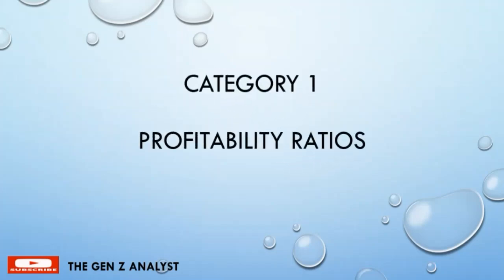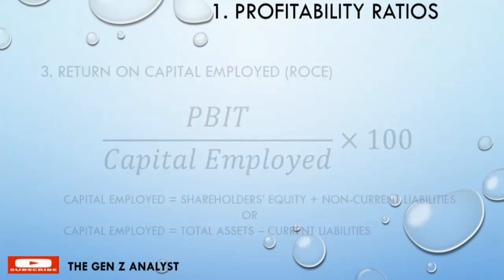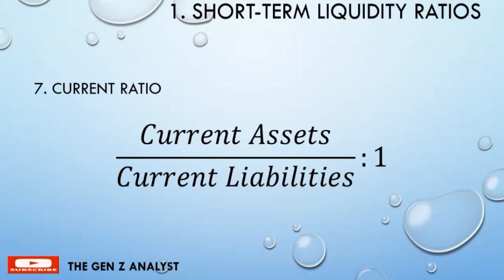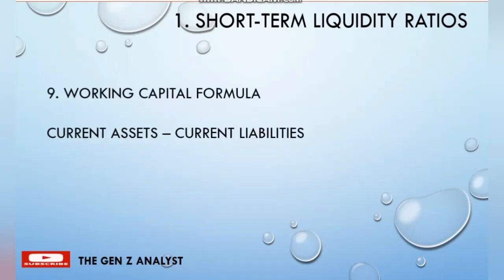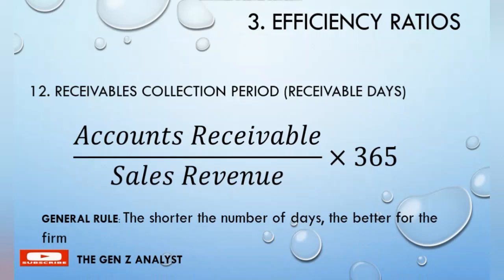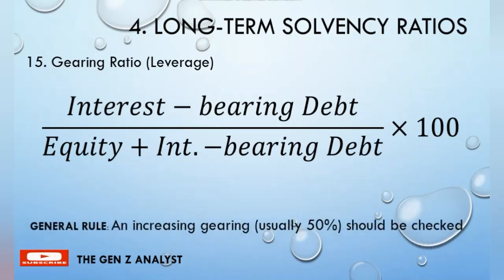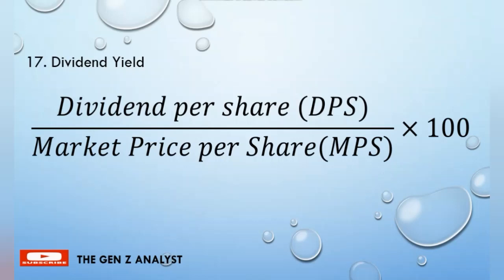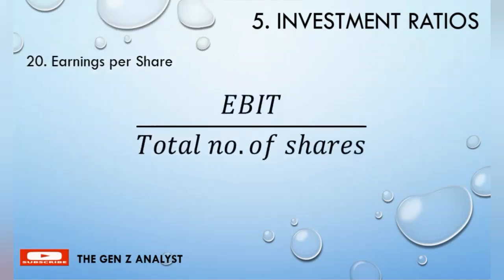Top 20 Accounting Ratios and their Interpretations: FR | Finance | Summary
Do you know all the most popular accounting and finance ratios that are available today?
Well, here is a comprehensive summary of all the carefully selected 20 most popular accounting ratios that are useful in accounting, finance, financial modeling, banking, investment, etc.
Categorised into the usual five broad categories, I have touched on all of these ratios in this short video.